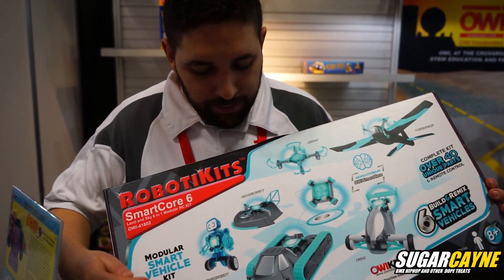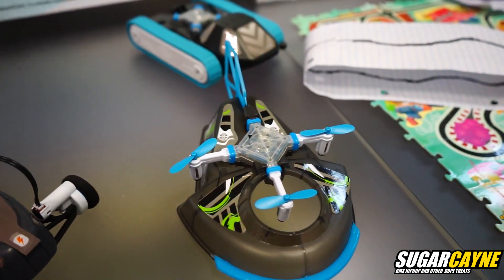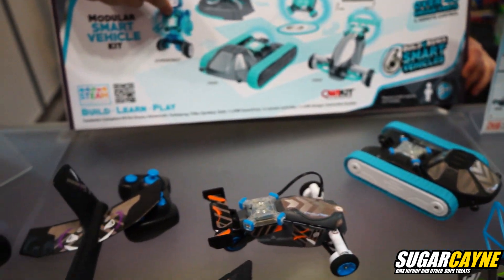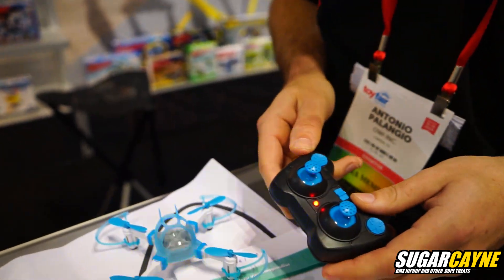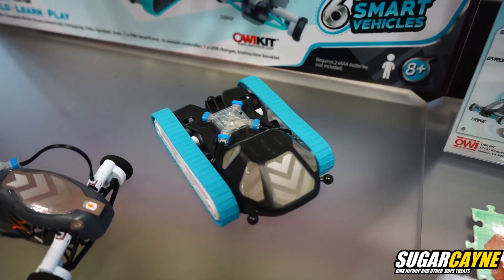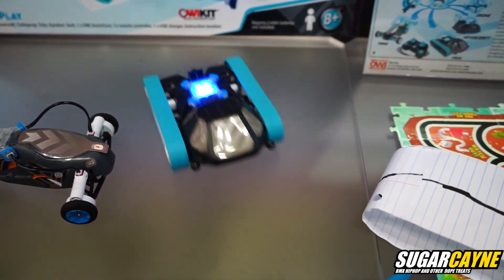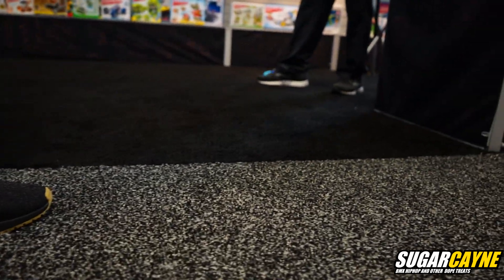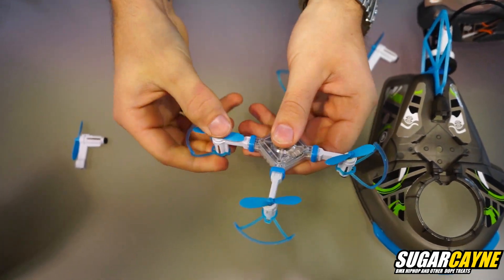OWI Robotics, SmartCore 6 Toy Fair 2019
Every year at Toy Fair NY the OWI Robotics crew has some cool new treats for creative minds. This their new product is the SmartCore 6 which will be coming out April 26th.
Daniel and Antonio gave me a demo of how the SmartCore6 drone and tank works.